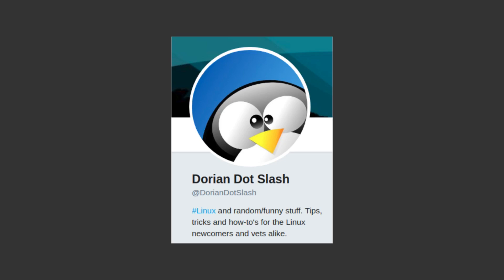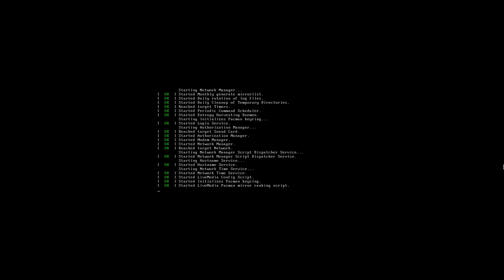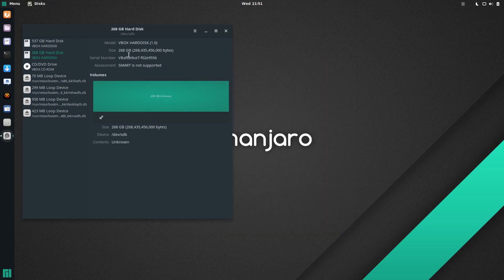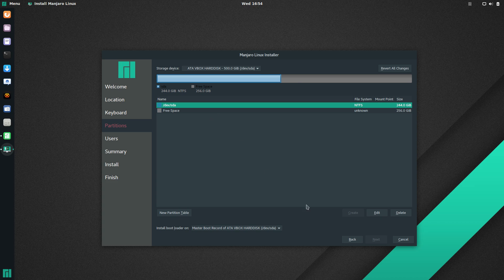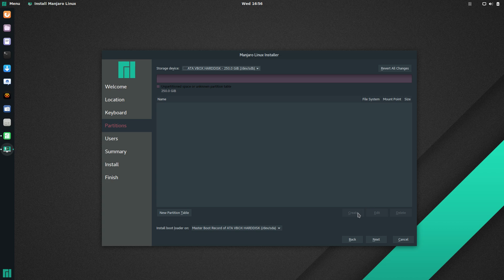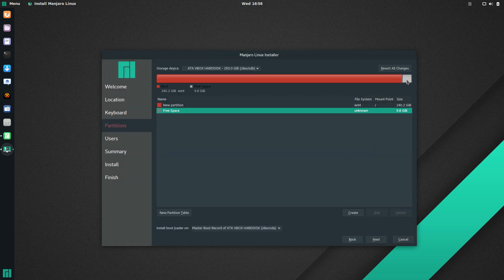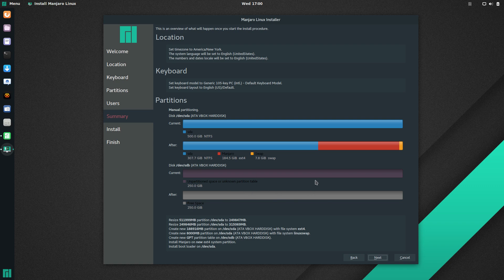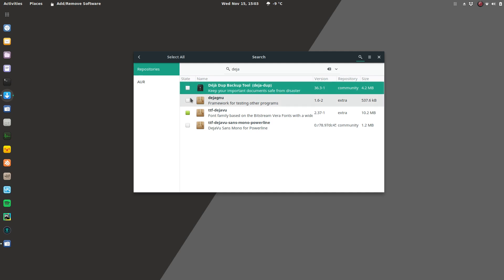How to install Manjaro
Installing the Arch-based Linux distro Manjaro!  This also applies to most distros.  As well, some partitioning advice when dealing with multiple drives and an existing Windows install.  Don't mind the fail at the end, I should have used two new virtual drives instead of using old ones.  I promise it'll work for you! HAHA